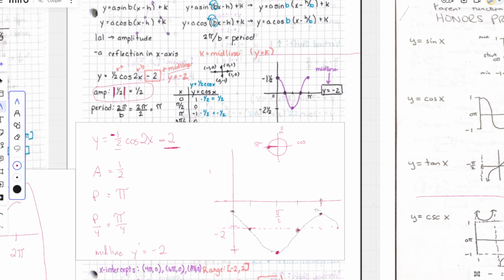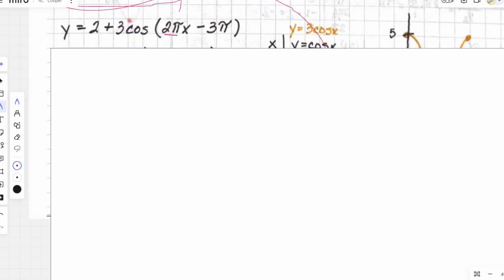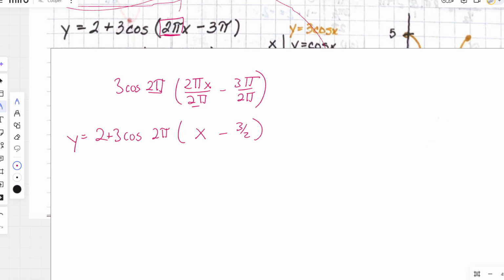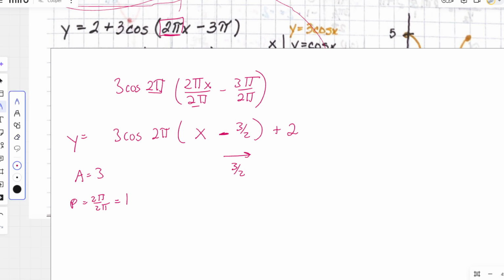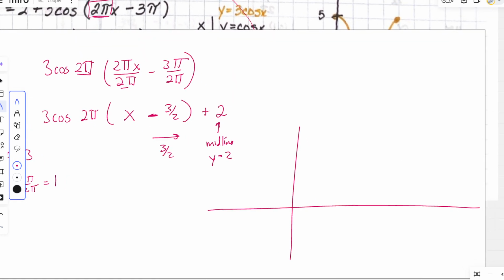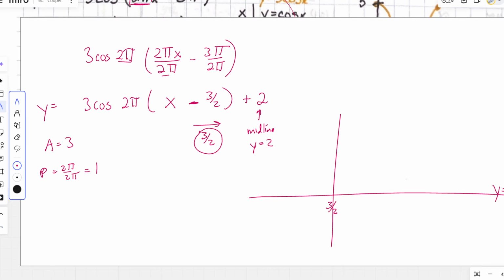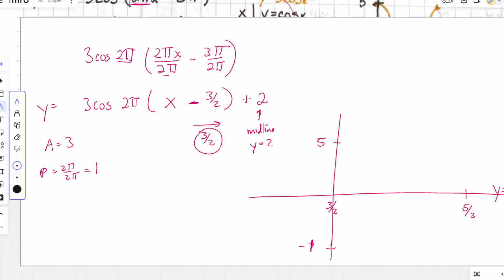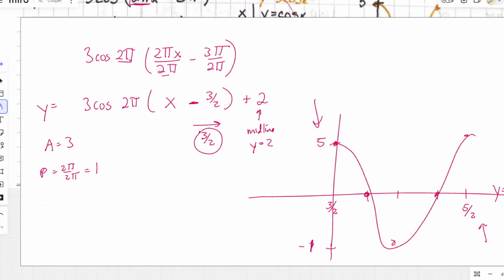Trig Graphing extra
last notes on graphing sin cos.  watch mistakes.